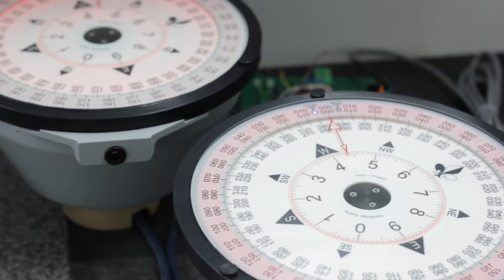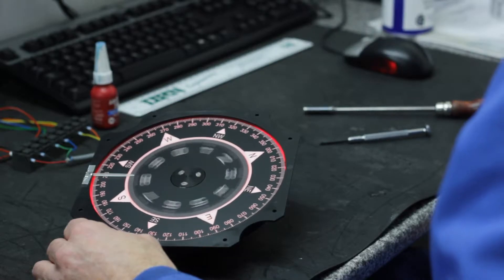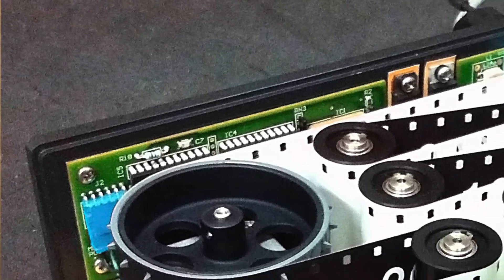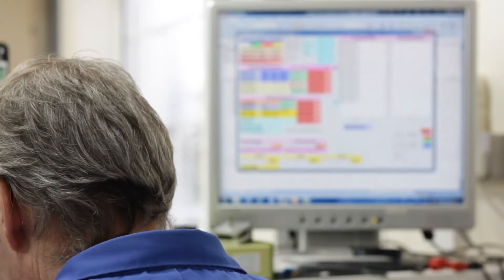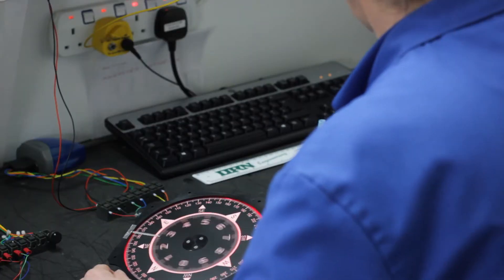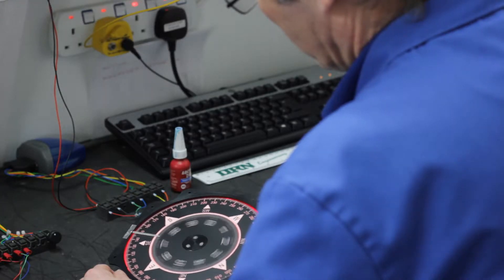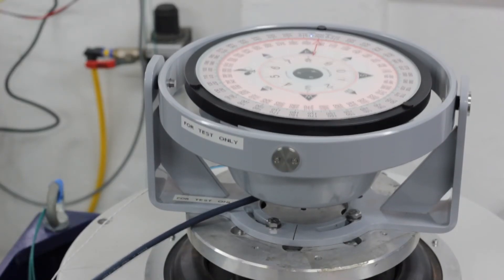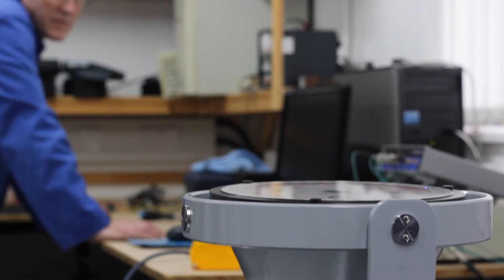Marine Data Systems - An Introduction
MARINE DATA SYSTEMS leads the world in the development and manufacture of marine navigation equipment and associated control systems for ships. In this short video, the team at MARINE DATA explain how the company evolved, what it has achieved and its vision for the future.

Filmed by Executive TV on behalf of Collaborative Media Ltd.